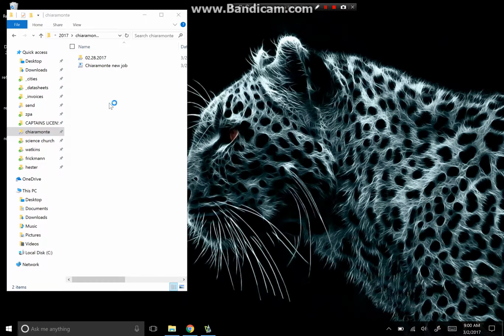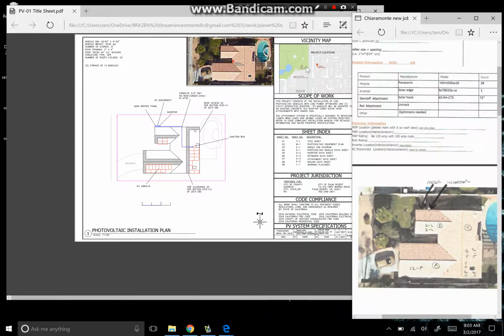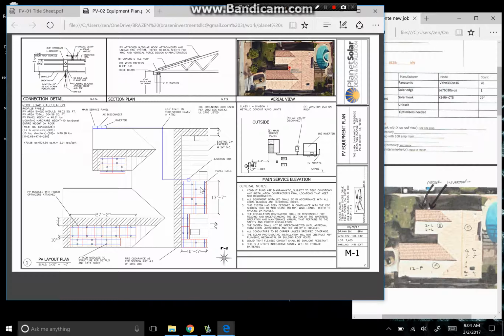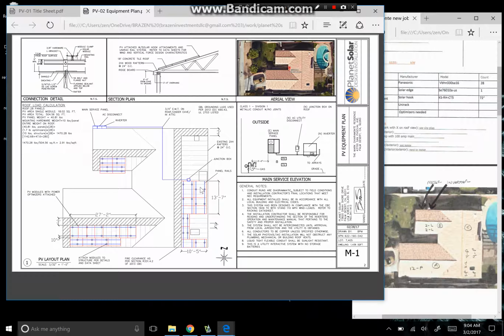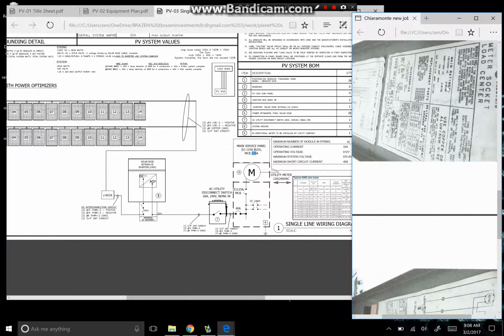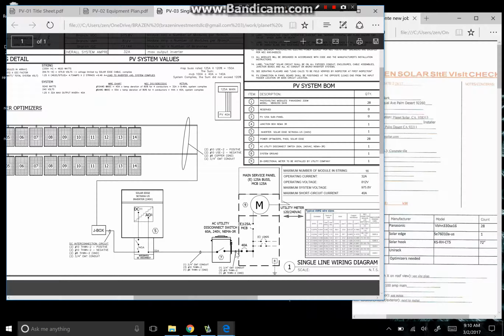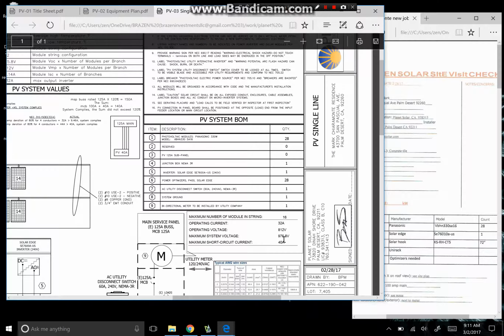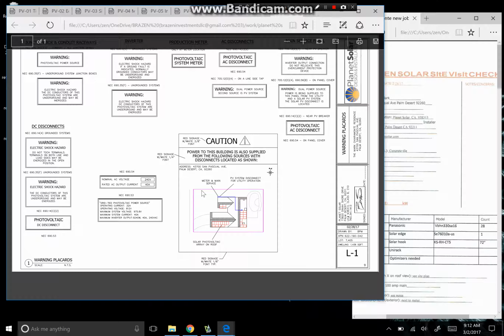chiaramonte corrections 3.2.17